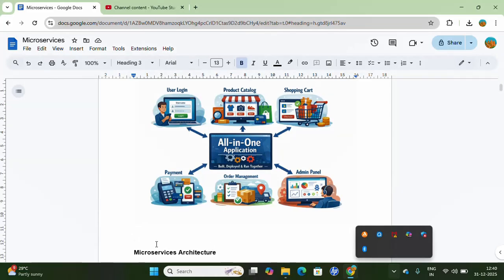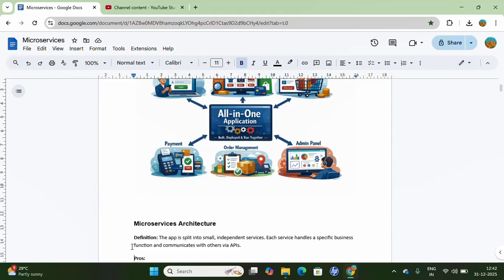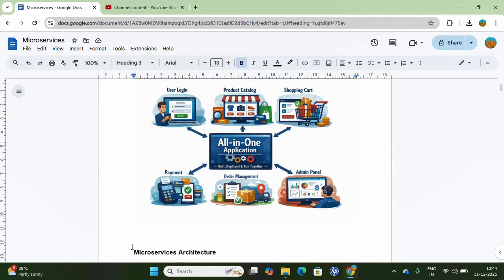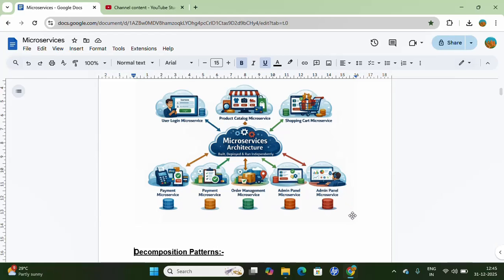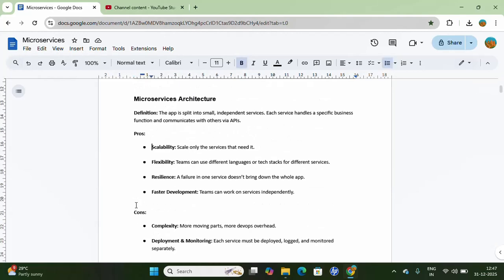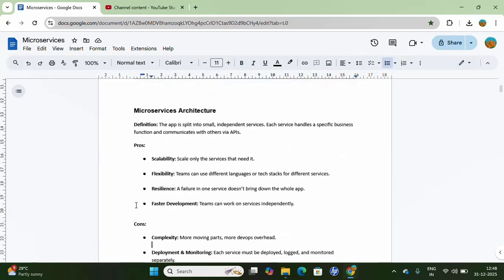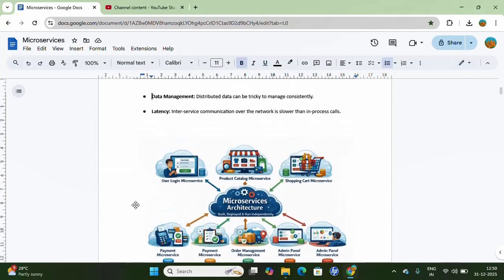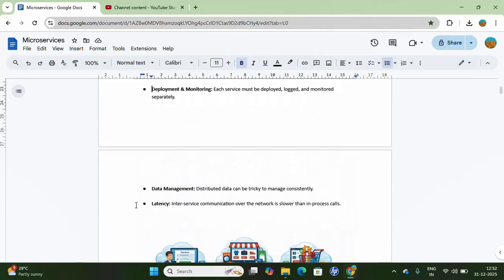Microservices Architecture Explained | Interview Perspective | By Shiva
In this video, we explain Microservices Architecture in a simple and practical way. You’ll understand how microservices work, why modern applications use them, and how they compare with monolithic architecture.